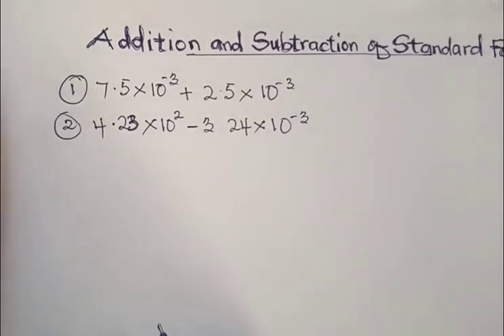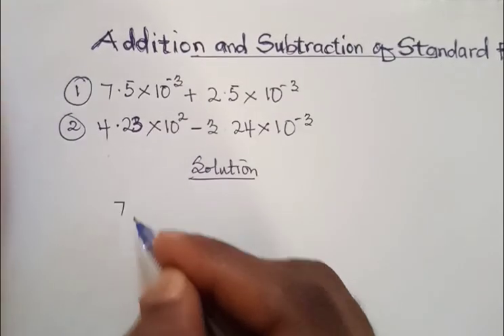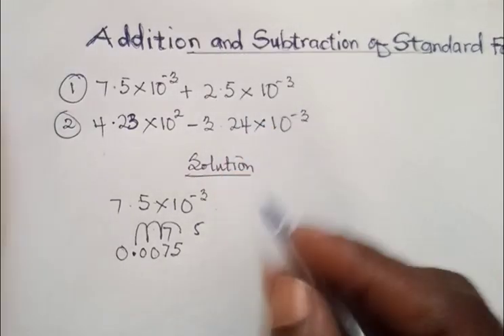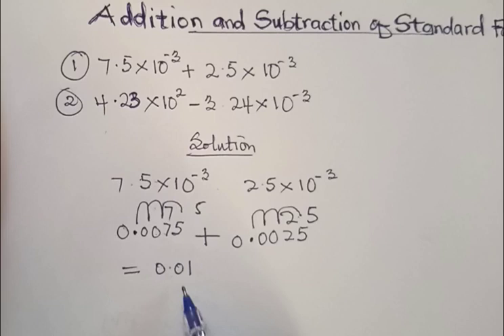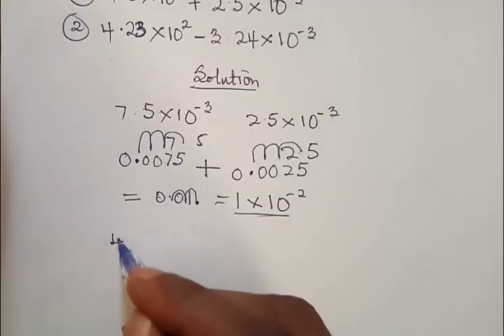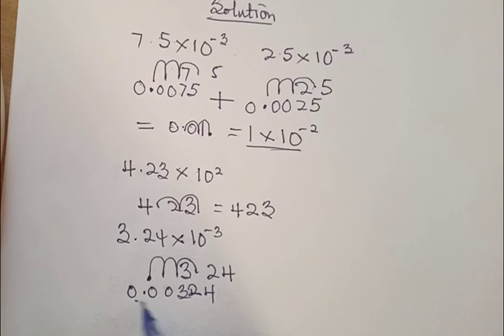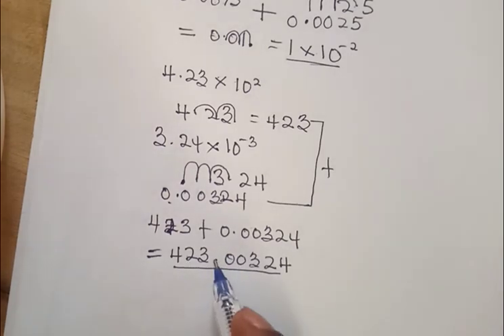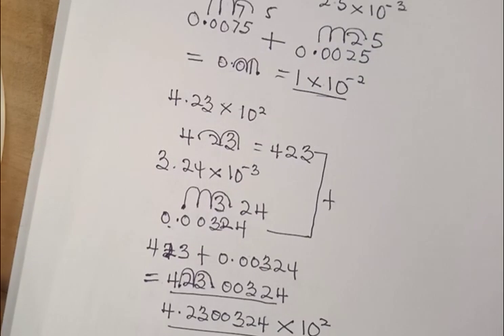Addition and subtraction of standard form